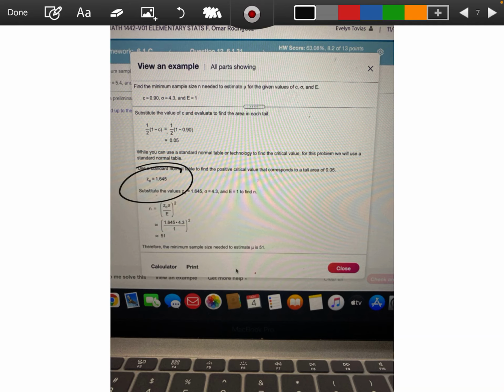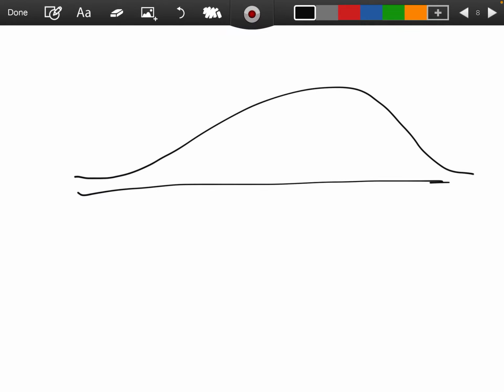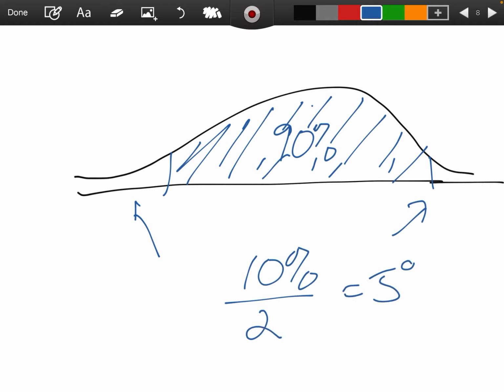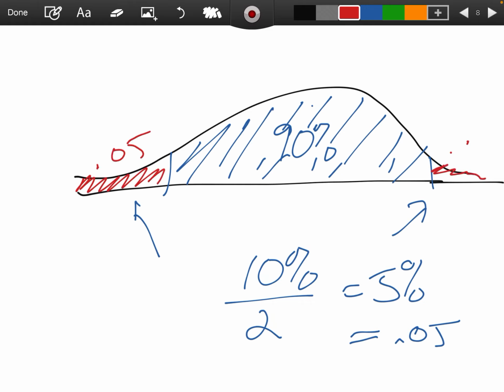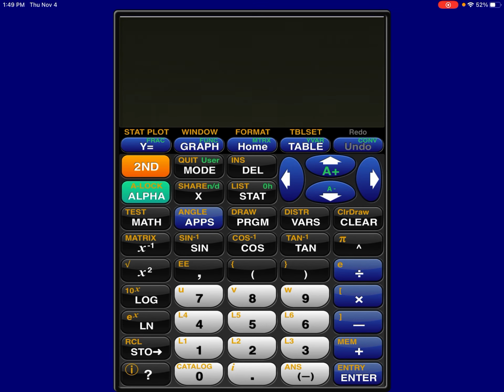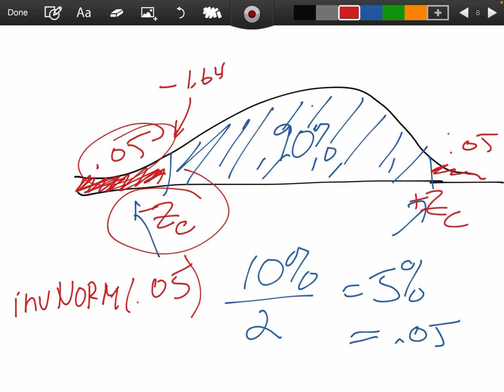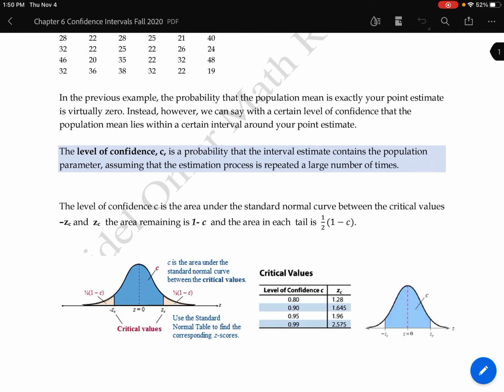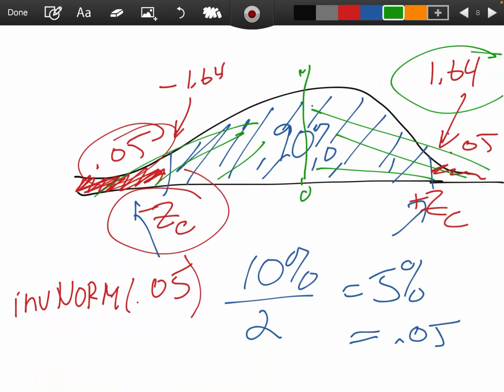Finding critical values for confidence intervals. Math 1442